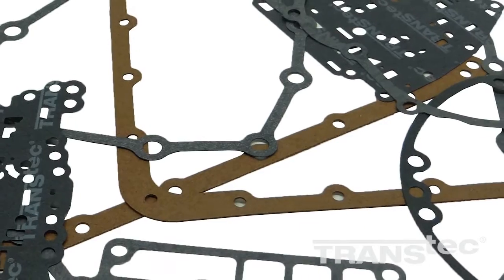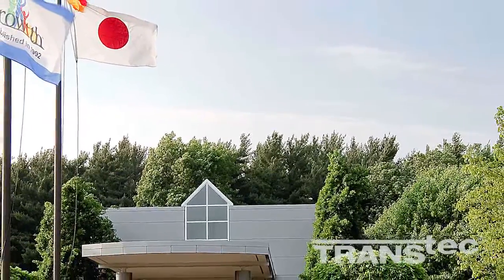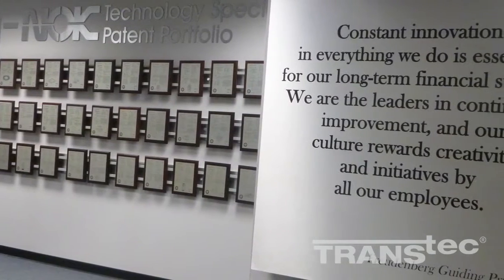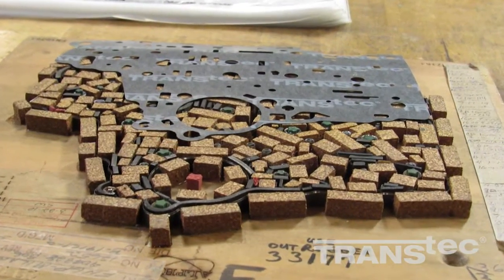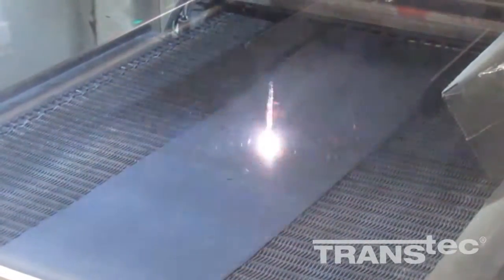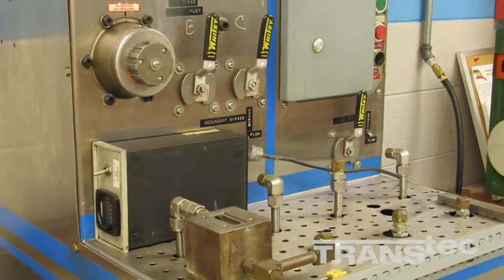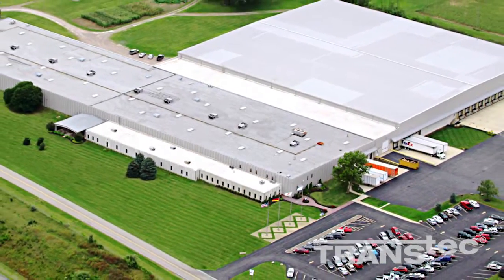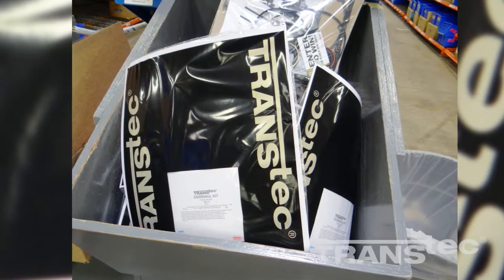How our non-metallic TransTec gaskets are made in Necedah, WI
Gaskets engineered at Freudenberg-NOK in Plymouth, MI. High-quality non-metallic valve body gaskets manufactured in Necedah, WI and where the engineers inspect, analyze and test them for proper specifications. Finally packaged at our Milan, OH facility. Watch the video to find out more! TransTec Rebuild it Right!